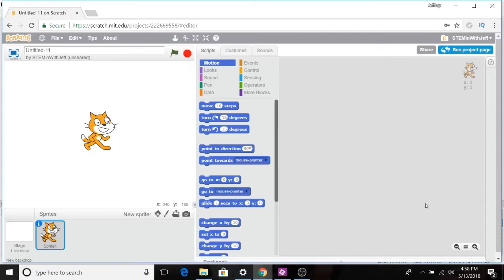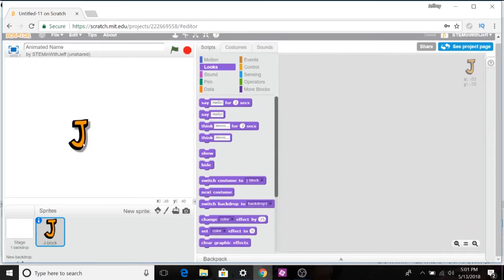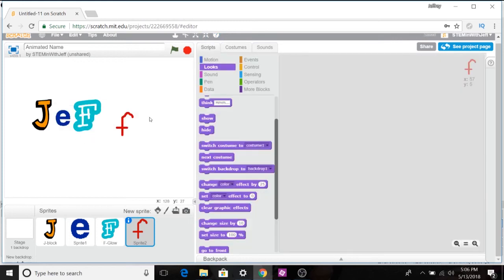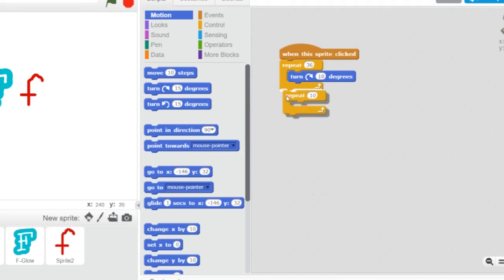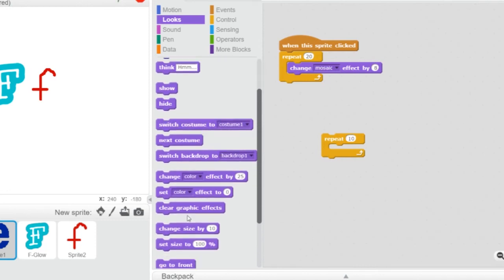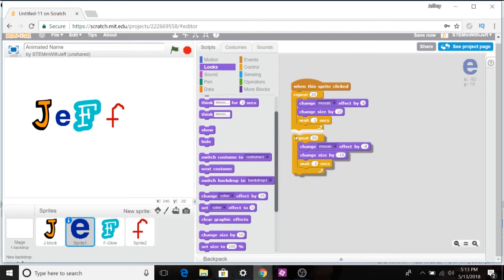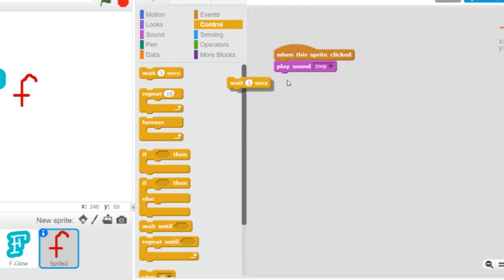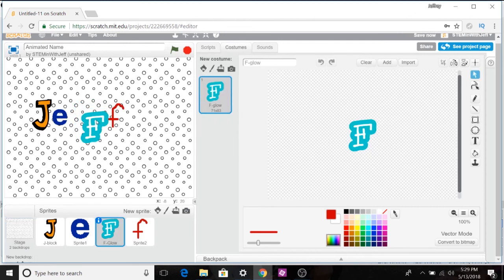Primary Programming - Scratch Tutorial Interactive Program Animating Your Name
In this tutorial we create an interactive program using the letters of our name. however we can use  what we learn here to make any sprite interactive.

In addition to the interactive we are introduce to some time saving tips that allow use to be more efficient with our time when programming.

In this tutorial we explore the graphics effects that Scratch has to offer.